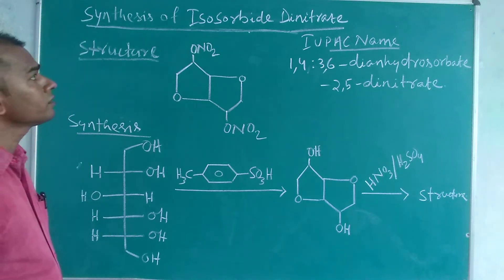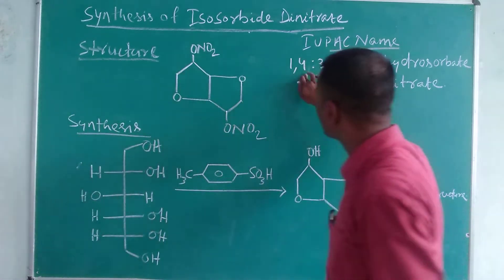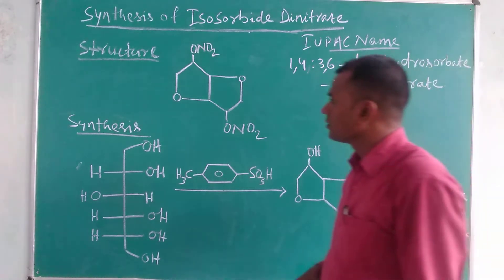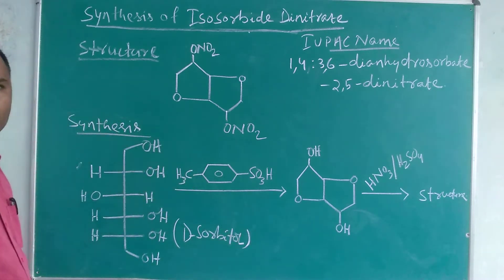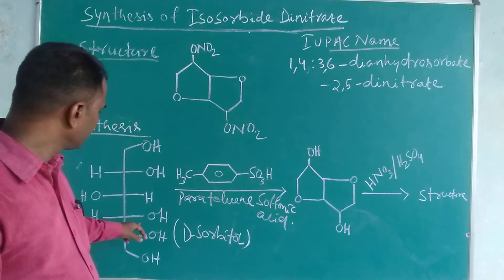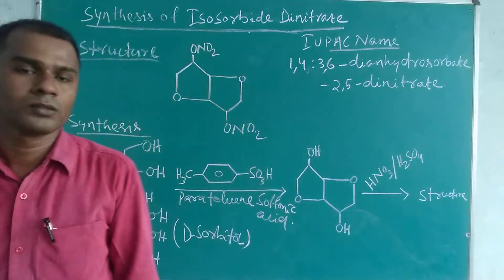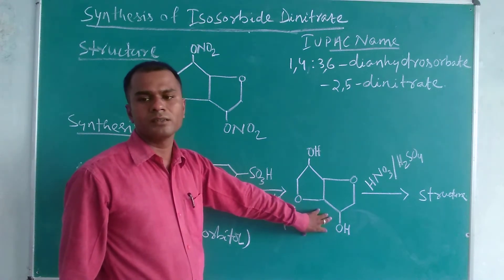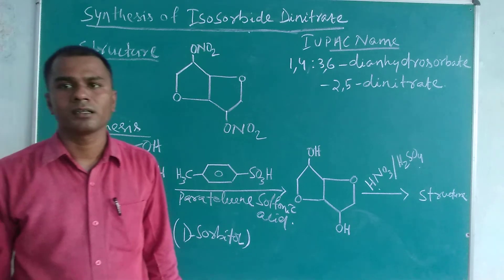BP 501 Synthesis of Isosorbide Dinitrate.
Medicinal Chemistry, B Pharm 5th Semester, synthesis